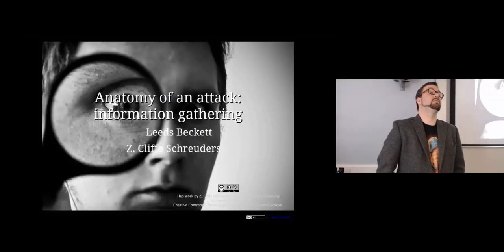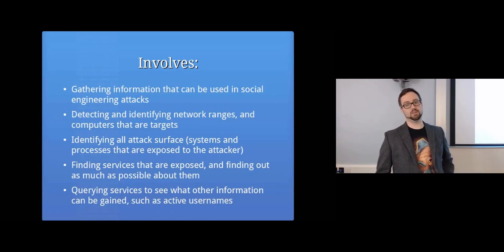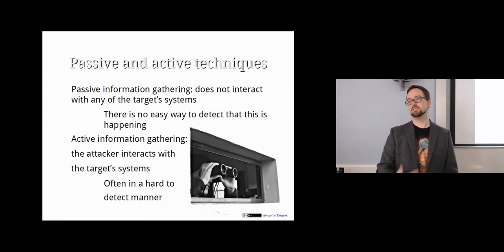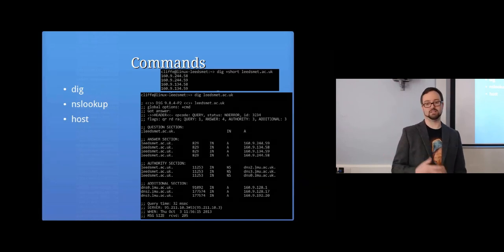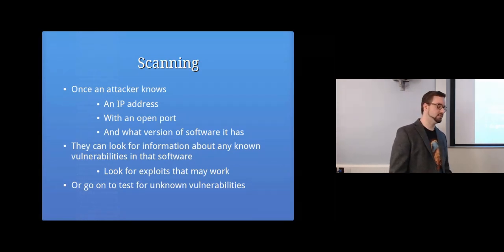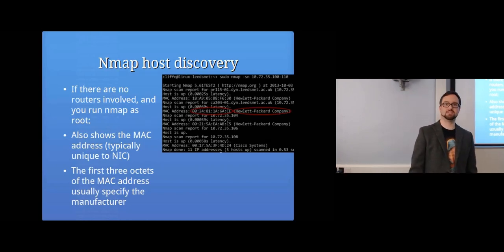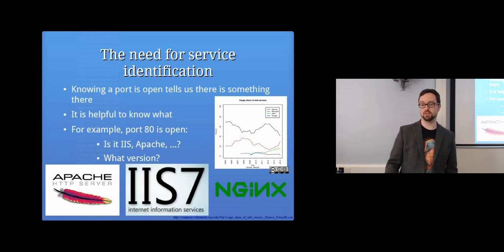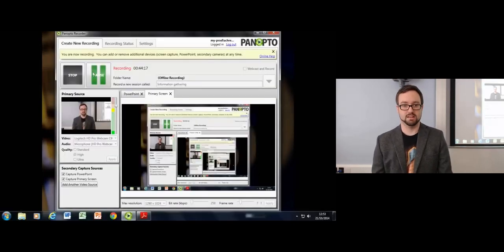Information Gathering: Computer Security Lectures 2014/15 S1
Topics covered in this lecture include:
Steps of an attack
Information gathering
(this topic)
Exploitation
Post-exploitation
Passive and active techniques
Steps of information gathering
Footprinting: mostly passive identification of network ranges and information about the target organisation
Scanning: active phase, involving identifying IP addresses, ports, and services
IP addresses
Domain Name System (DNS)
Commands: dig, nslookup, host
Reverse lookup
DNS record types
A : IP address (IPv4)
AAAA : IP address (IPv6)
CNAME: alias of a name to another
MX : mail server
NS : authoritative name server for the DNS zone
SOA : authoritative information about a DNS zone (name server, admin email, etc)
DNS zone transfer
Whois
Regional internet registries
Whois program
TCP Whois protocol (TCP port 43)
Whois websites also provide access to the directory
Whois on an IP address
IP ranges
Subdomains
Brute-forcing subdomains
Tools for automating DNS footprinting: Dnsmap, Fierce, Dnsenum, Dnsrecon
Scanning
To identify IP addresses, ports, and services
NMap
Ping sweep
Nmap host discovery
MAC address (typically unique to NIC)
Important port numbers
Port scan
TCP three way handshake
SYN port scan
Nmap port scan
Banner grabbing
Service identification
Amap
Nmap -sV
OS identification
Scanning the ENTIRE (IPv4) Internet
Zmap: The Internet Scanner
Conclusion